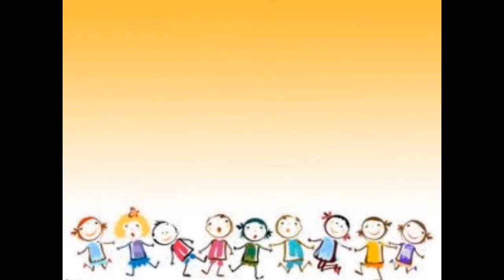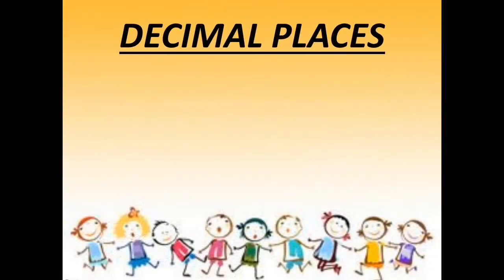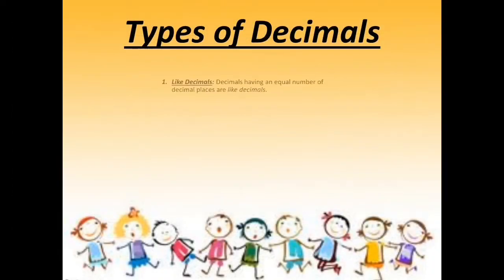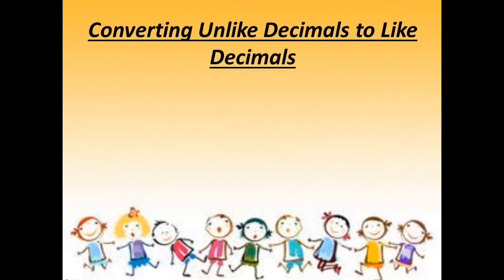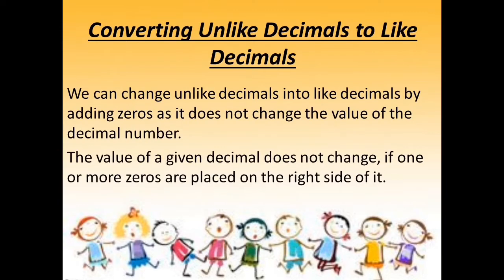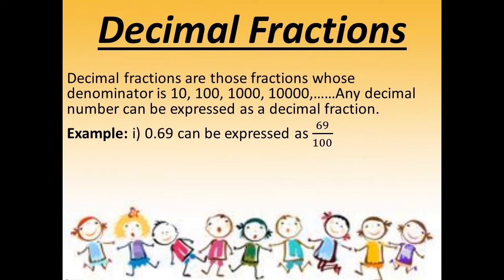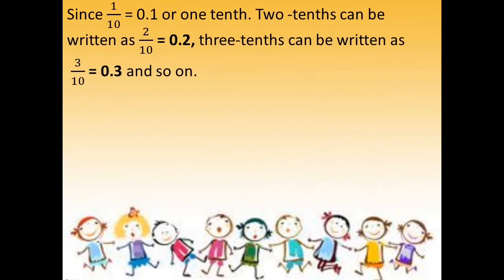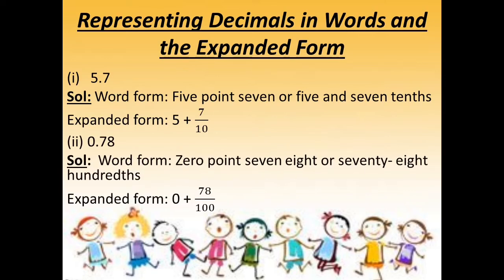Chapter-6| Decimals(Part-1)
Decimals,decimal places,types,place value table etc